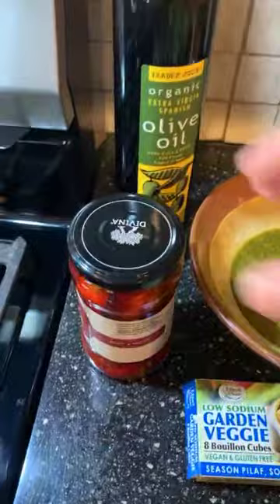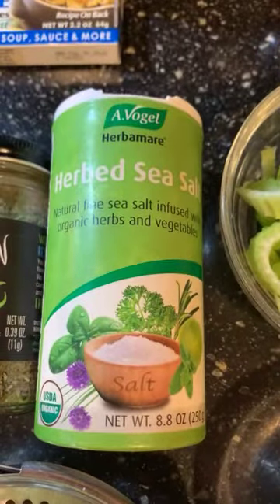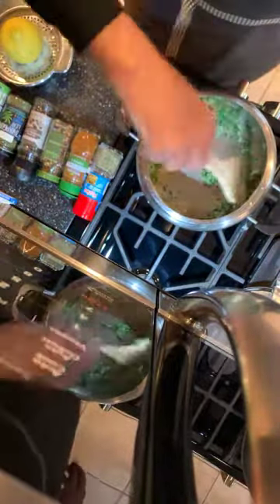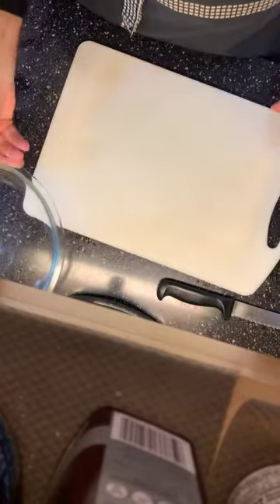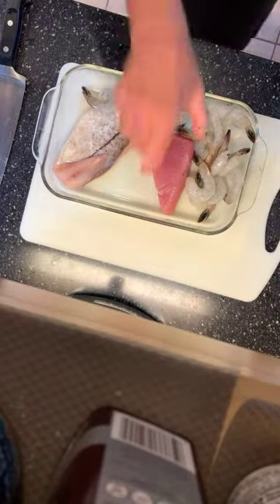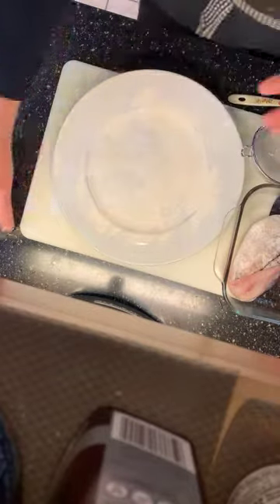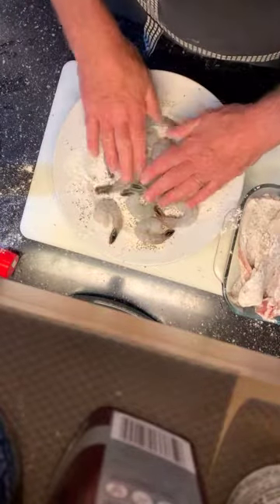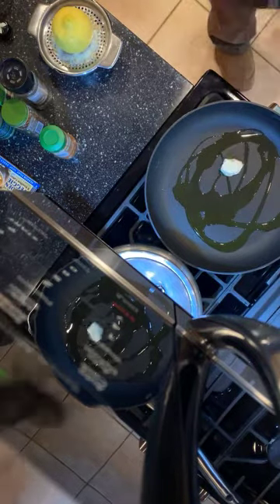Basel Fish Soup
The Basel Fish soup is dedicated to my mother who was a great culinary inspiration for me.